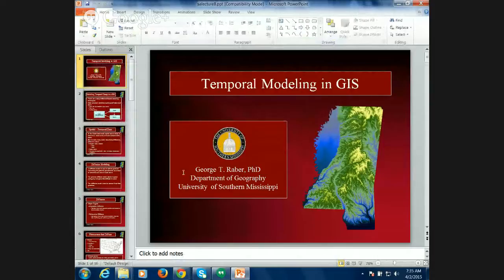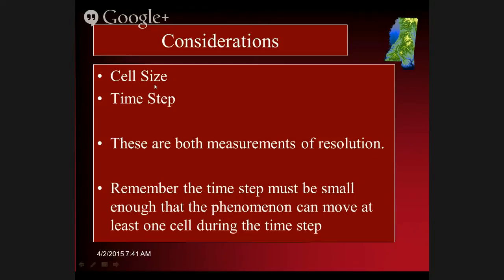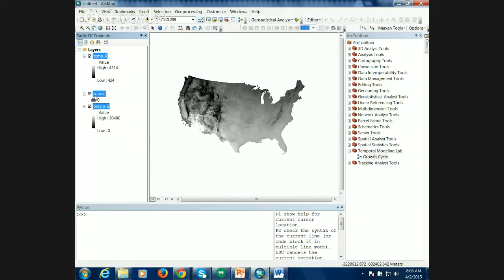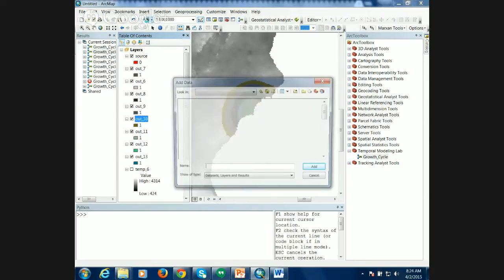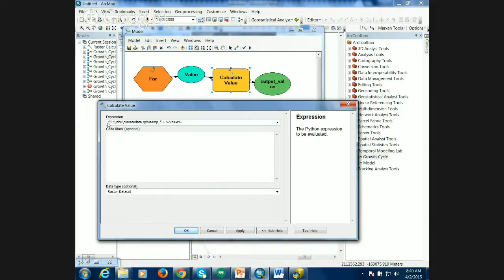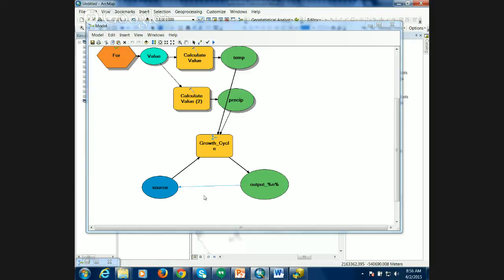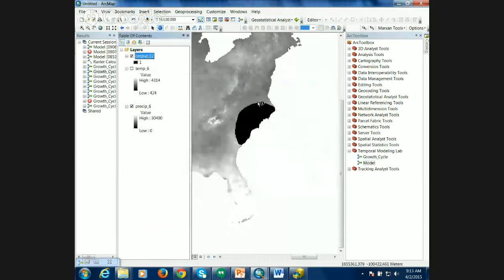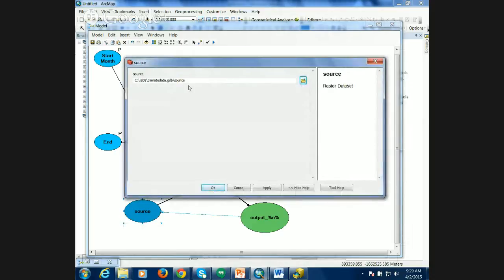GHY 418 - 518 - Temporal 2